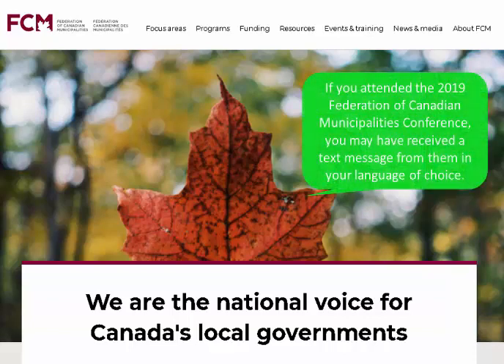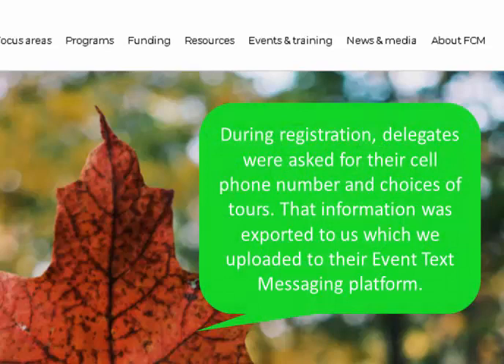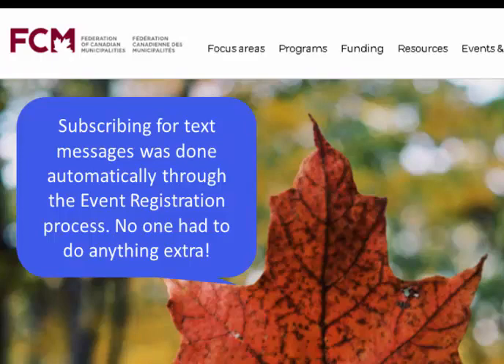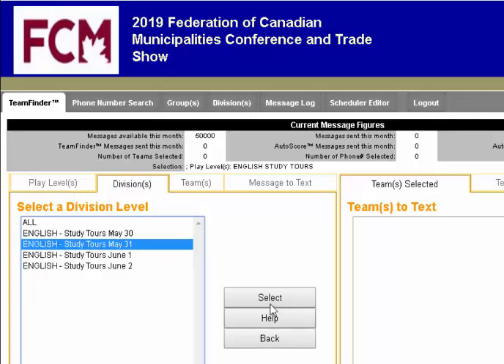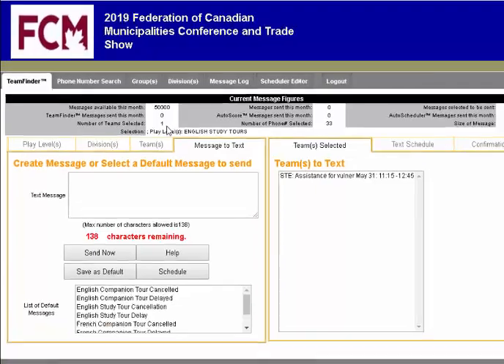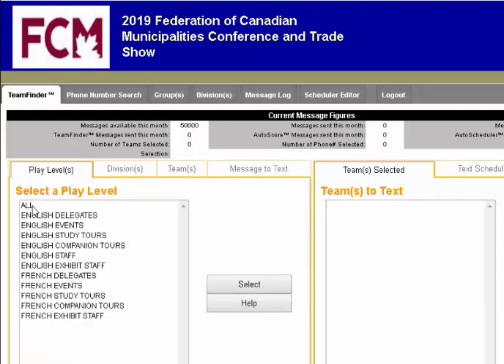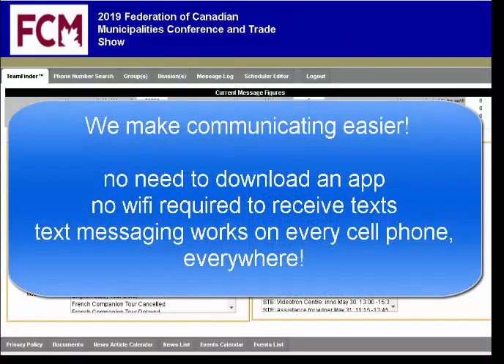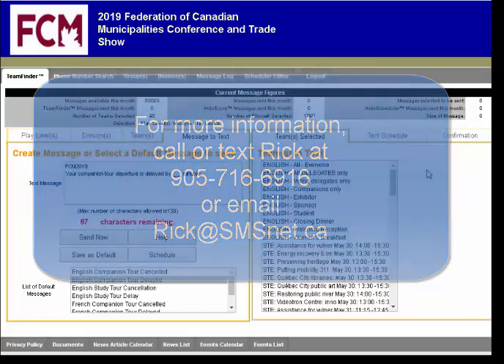2019 Federation of Canadian Municipalities Conference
An overview of our Event Text Messaging service and the flexibility of our platform. Two way text communications with Delegates, Exhibitors, Volunteers, Staff, everyone. No App to download, no wifi required to receive texts, no privacy issues, works on every cell phone, everywhere!